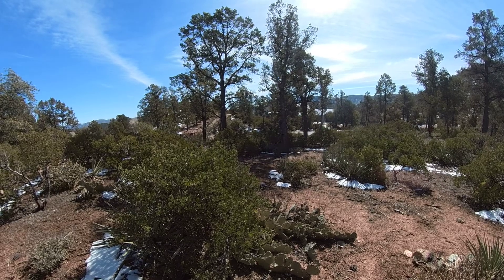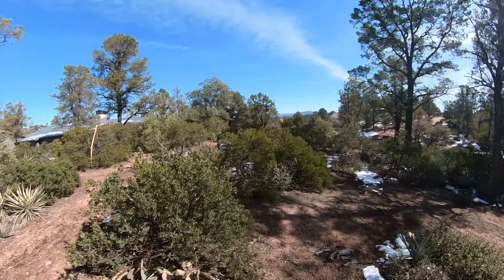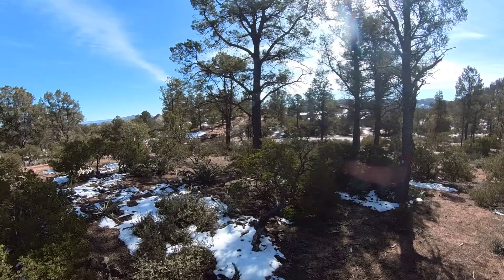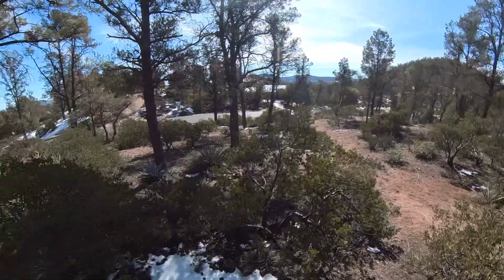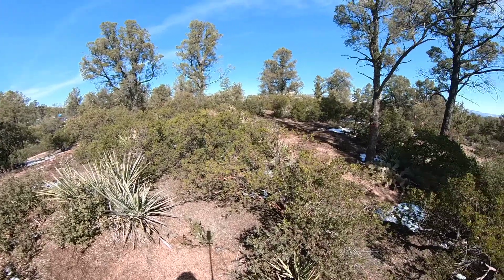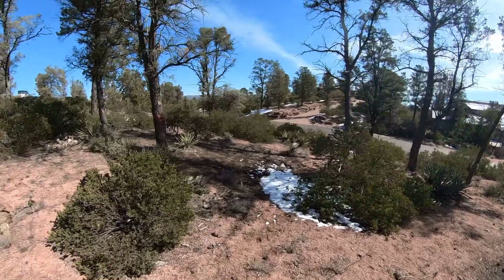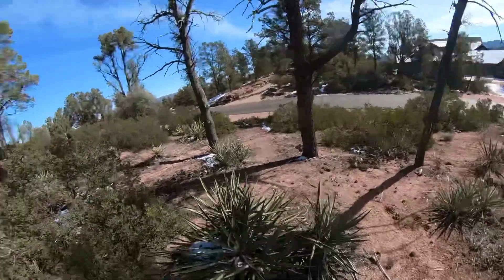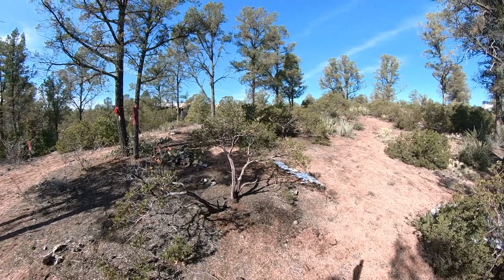2400 S Rim Club Drive for Sale. The RIM CLUB in Payson AZ! New Lot Available.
Exquisite Acre+ priced to sell!  Rare 1.05Acre custom home site in the award winning Rim Club which is a prestigious gated golf community whose course is currently ranked #13 according to the Top 100 Golf Courses in North America! Payson is in the heart of Arizona and offers all four mild seasons. Surrounded by The Mogollon Rim where lakes & trails abound! Most of the due diligence has already been done. Corners marked, Topographic survey, grading and drainage plan, and an architectural site plan for a 4786 livable sq ft home with a total footprint of 8008 sq ft of all to be included in the sale. The mountain views are stunning! From Diamond Point East to the Granite Dells South. Inquire today.